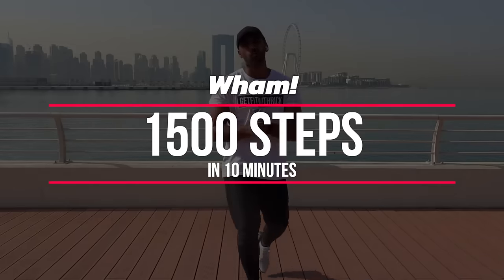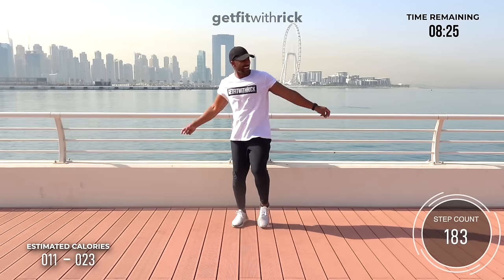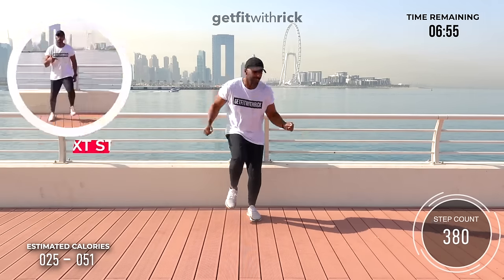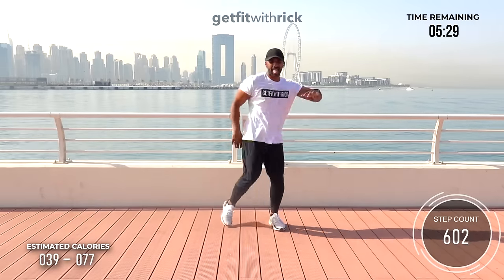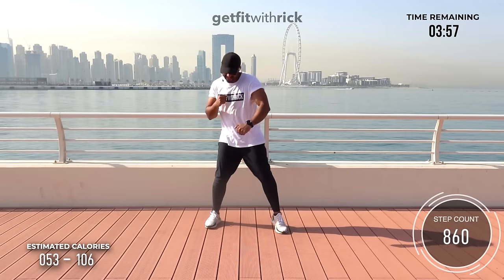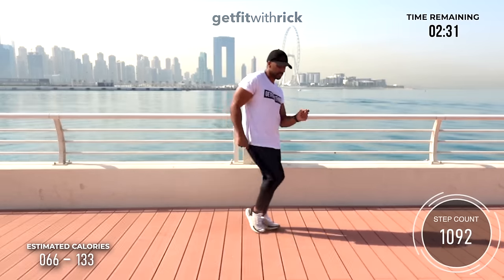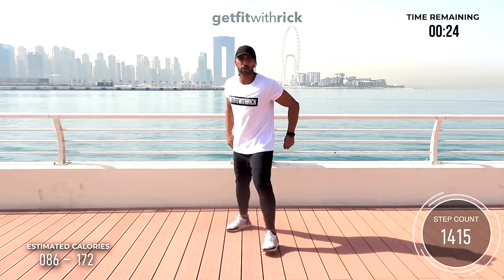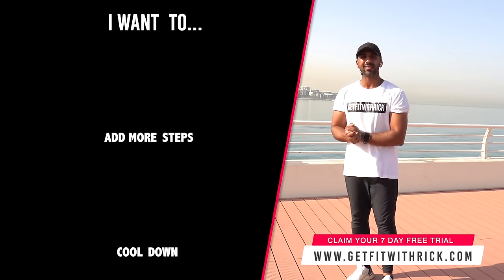Wham! Fun Indoor Walking Workout | Daily Workout at home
Wham! Fun Indoor Walking Workout | 10 Minute | 1500 steps

Welcome to this Wham! walking workout. If you love the 80's and feel good hits, this workout will be right up your street. It's only 10 minutes and we're smashing 1500 steps.

If you're new to my workouts, these workouts are designed to help you achieve your step goal from the comfort of your own home.
We keep it fun, safe on your joints and low impact.
Don't worry about getting any of the steps correct, it's not about that, it's about getting moving, enjoying the music and loving the process.

ALL THE LINKS YOU NEED

Don't forget to hashtag "getfitwithrick"